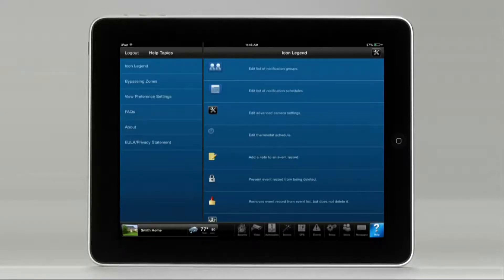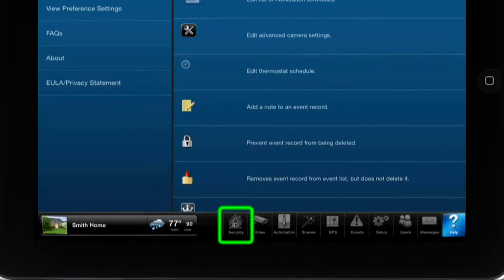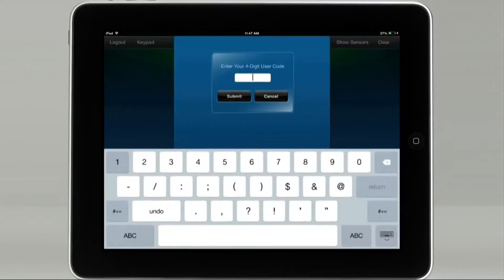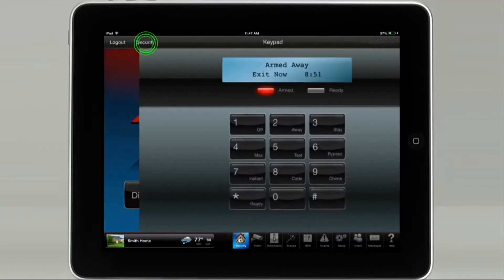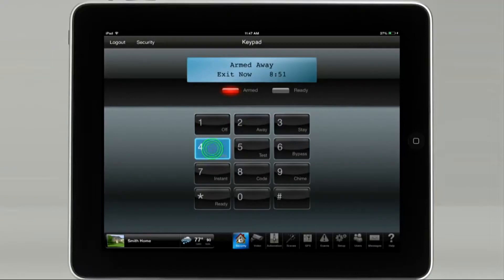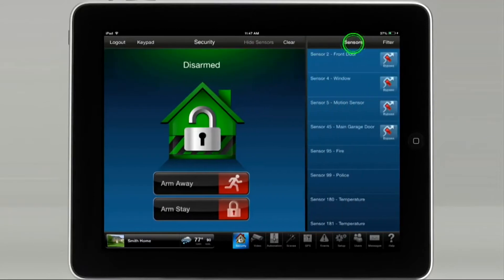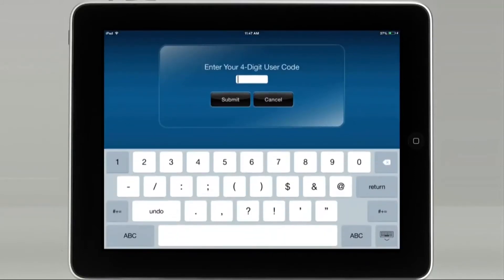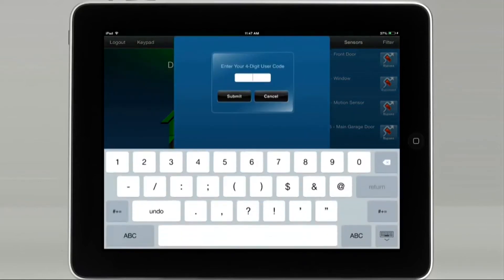How to Set Up Security with Total Connect 2 0